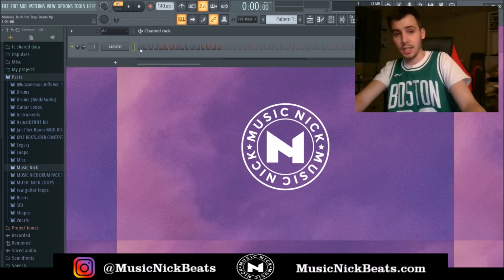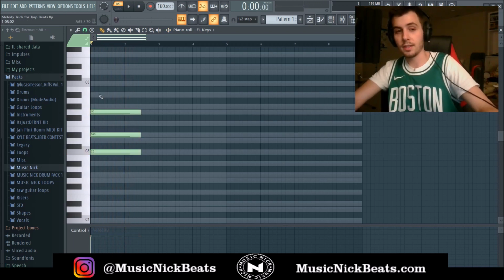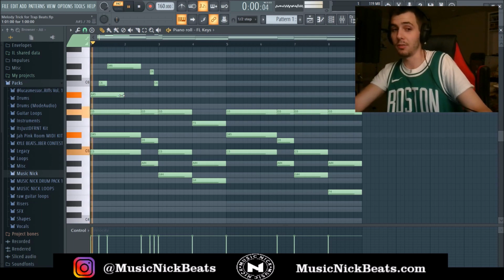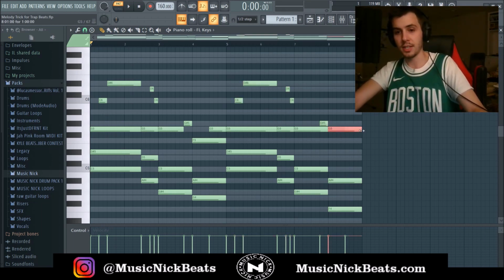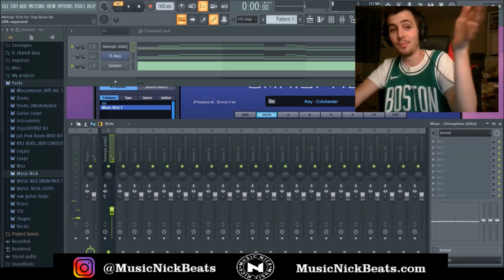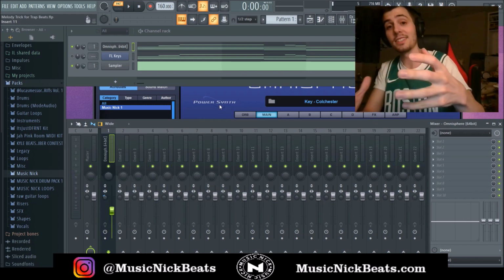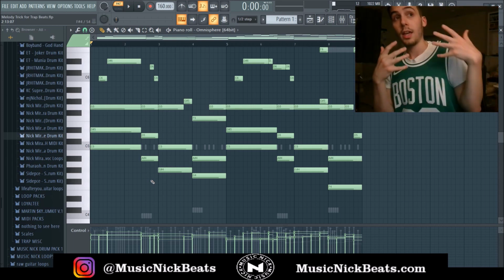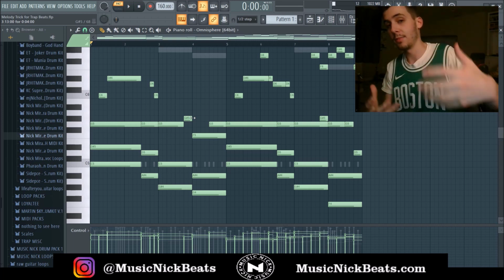MELODY TRICK FOR TRAP BEATS! | How to Make Melodic Trap Beats | FL Studio Tutorial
Walking you through my methodology of writing melodies, and showing how easily it turns into a dope beat!